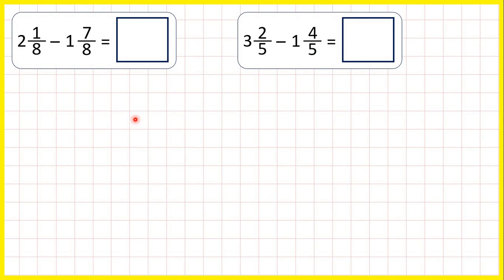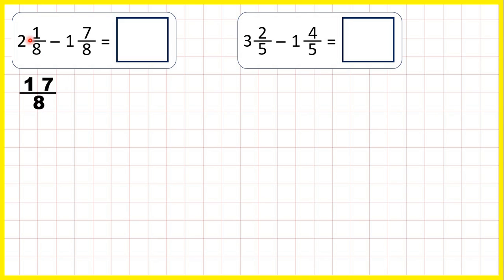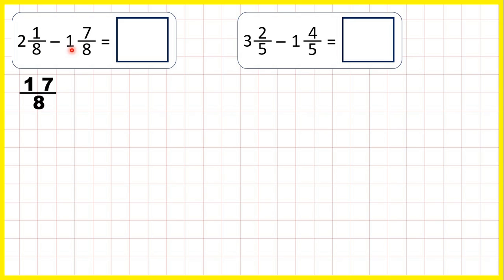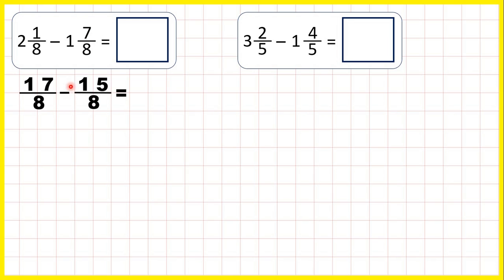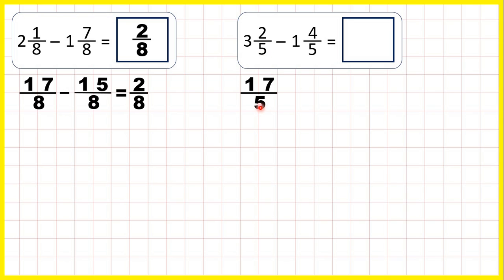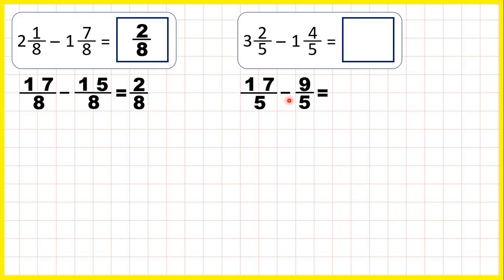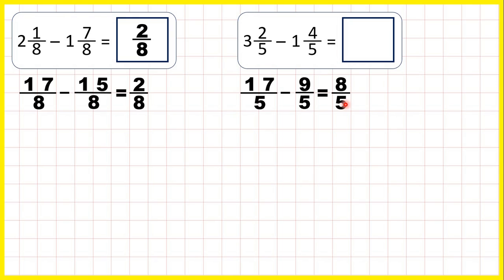Subtract mixed numbers with the same denominator by converting to improper fractions - Your Turn